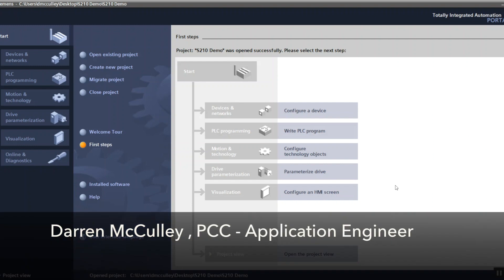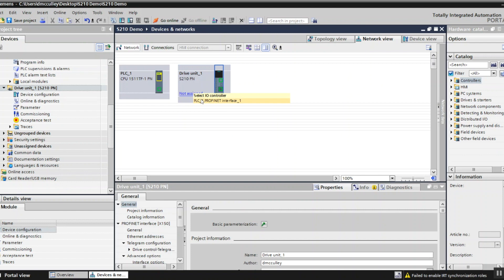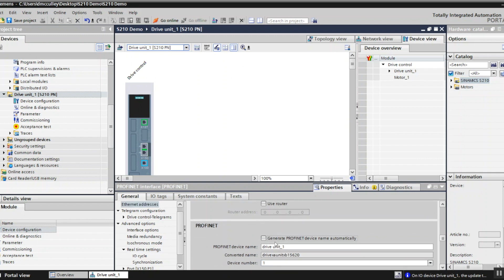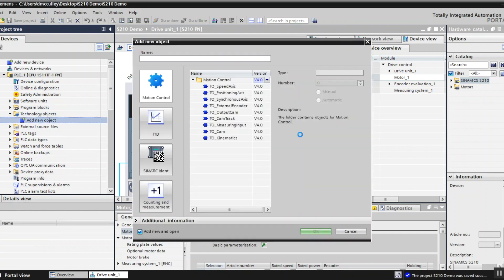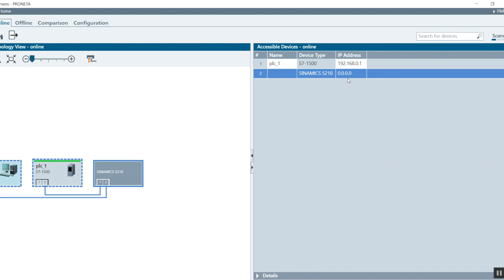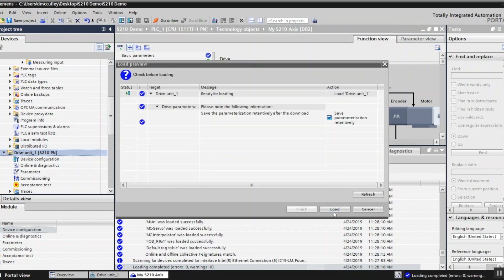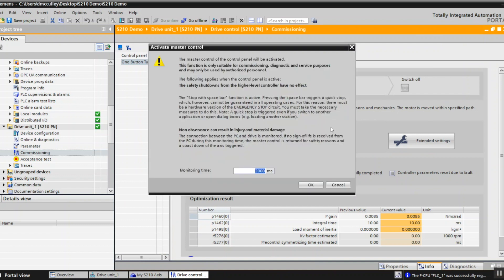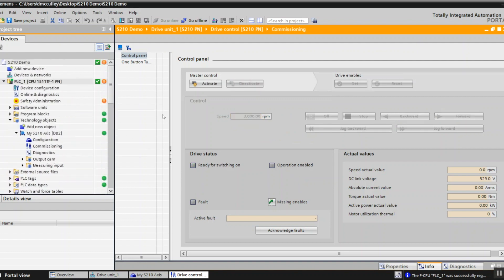Commission your Siemens S210 servo drive using StartDrive in TIA Portal v15.1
This video demonstrates how to easily commission your Siemens S210 servo drive using TIA Portal StartDrive v15.1. Learn how to setup the hardware, tune the drive using one button tuning, and assign your drive to a technology object.